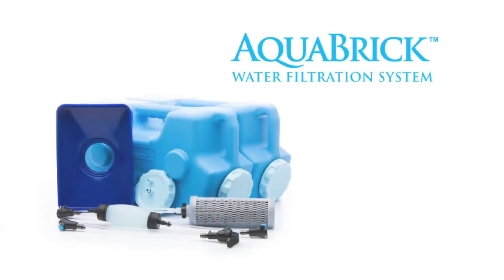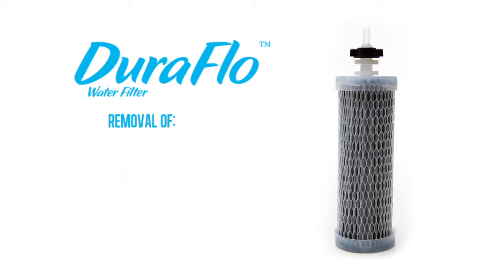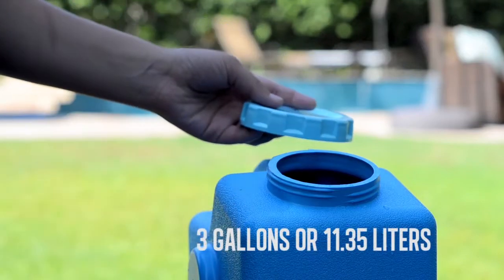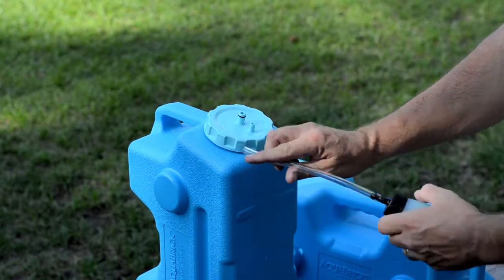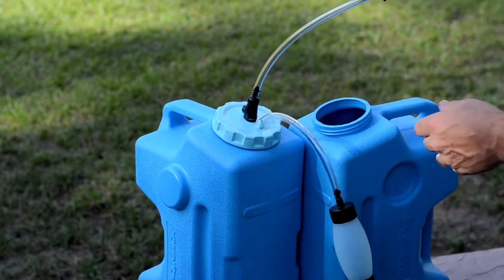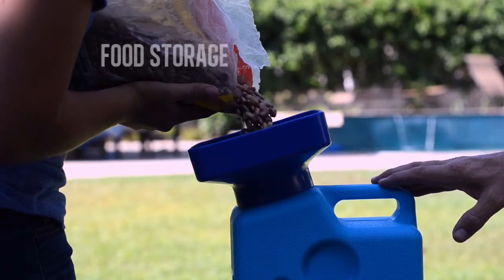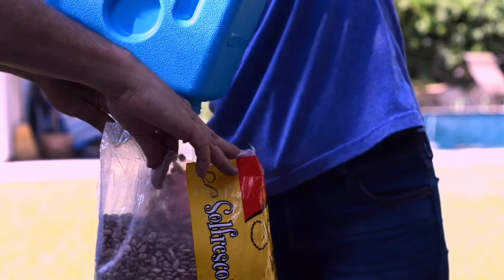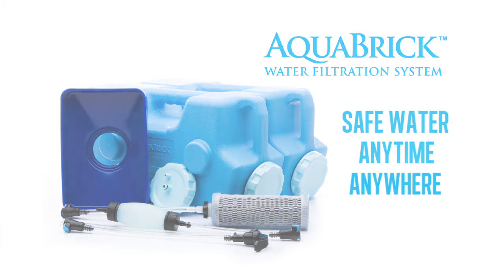AquaBrick™ Filtration System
The AquaBrick Water Filtration System will provide up to 550 gallons of pure, safewater, even if the water source is heavily contaminated. The DuraFlo filter used with the AquaBrick Filtration System has been independently “End of Life” Tested and certified to meet or exceed the EPA water quality standards of removing from the water:

99.9999% of Bacteria
99.99% of Virus
99.99% of Giardia or Cryptosporidium

How about food storage? No problem, beans, rice and even freeze dried food. For example: It can hold about 20 lbs/ 9 kilos of dry beans. The AquaBrick is air tight and UV protected so you can store food in the AquaBrick for many years.

Multiple AquaBrick containers can be interlocked together and stacked to maximize storage space.

The AquaBrick Water Filtration System: SafeWater, Anytime, Anywhere.

A product by Sagan LLC